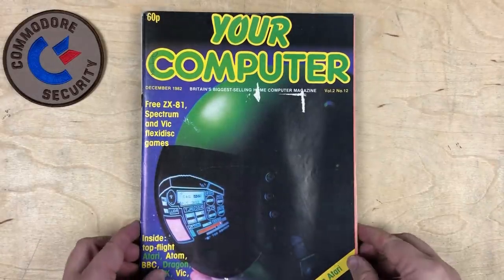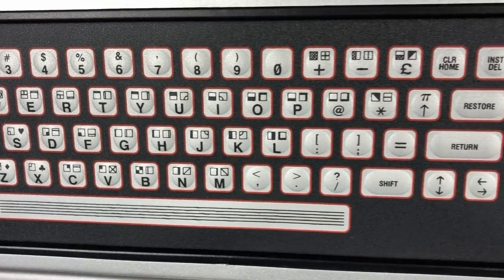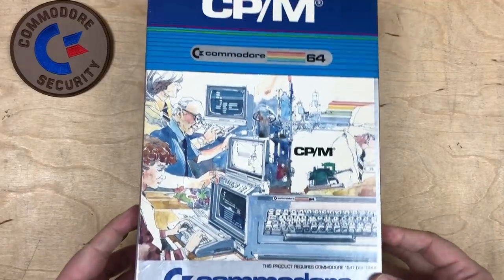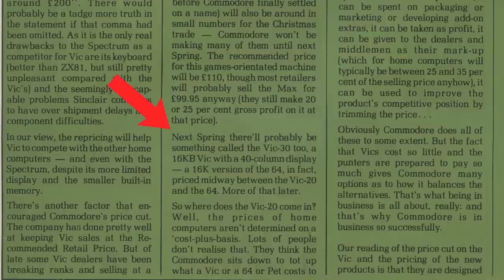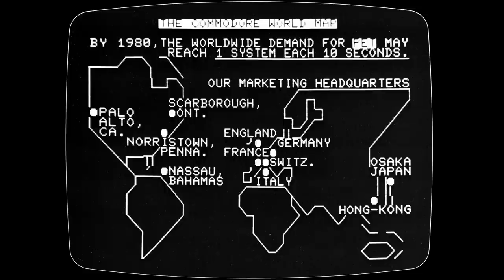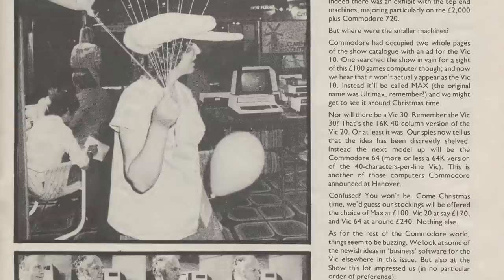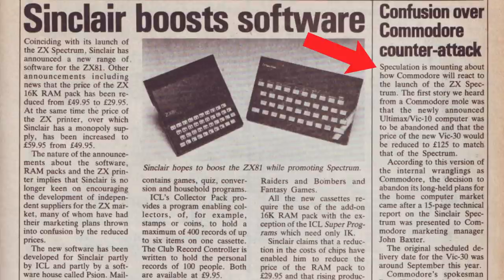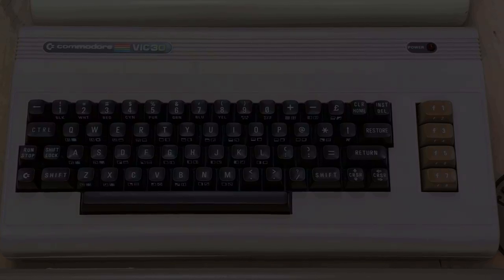The VIC-10 & VIC-30: Commodore UK's Cancelled Computers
In 1982, Commodore UK was planning a full range of home microcomputers to meet every budget. The VIC-20 was a success, and they wanted to add a VIC-10 at an even lower price point, and a 16K VIC-30 to sit below the upcoming top-end VIC-40, CBM-64 or VIC-64, which ended up being called the Commodore 64. But rapidly changing market conditions, led by the release of the ZX Spectrum, meant there was ultimately no place for the VIC-10 (aka Ultimax or Commodore Max Machine) in the UK, and the VIC-30 was quietly shelved. We'll look through several UK-based Commodore magazines from 1982 to figure out the story behind these little-known computers that were cancelled, relegating the Commodore VIC-30 to vapourware and the Commodore VIC-10 / MAX to only the Japanese market.

Update: VIC-30 listed in a Commodore 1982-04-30 Hardware Status Report document contributed by Michael Tomczyk

Index:
0:00 The VIC-20 is a second-rate computer?
1:10 Your Computer: Commodore blitz market with Vic-10, Vic-30, C-64
6:55 VIC Computing: Whither Vic?
9:44 Popular Computing Weekly: Vic-10 and Vic-30 at Hanover Fair
11:44 Vic-30 discreetly shelved
13:58 Why was the VIC-30 cancelled?
17:32 Thanks!